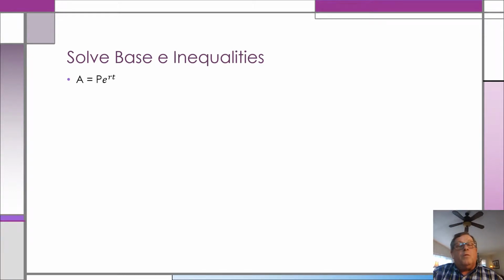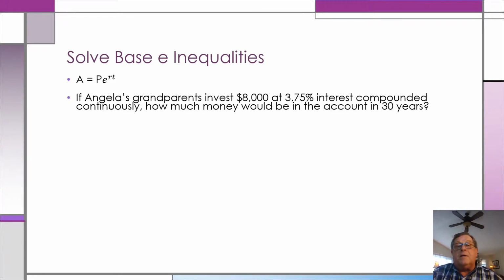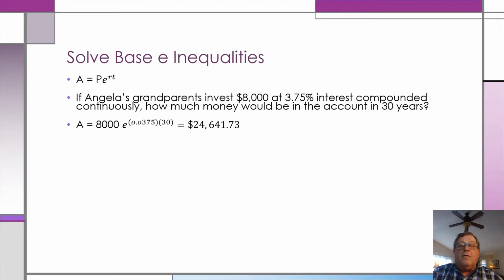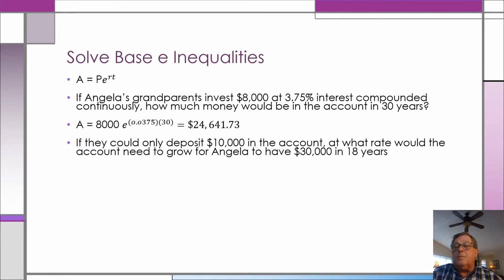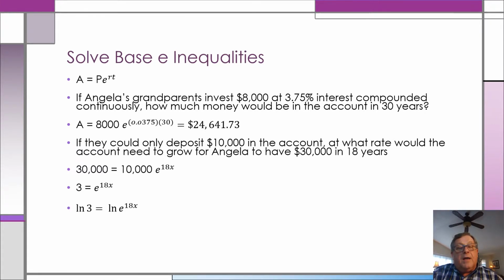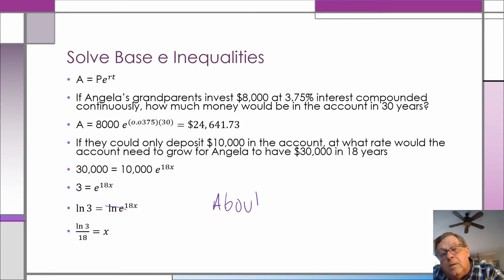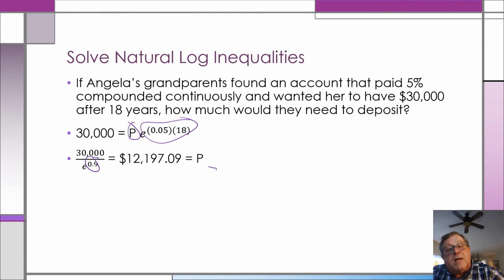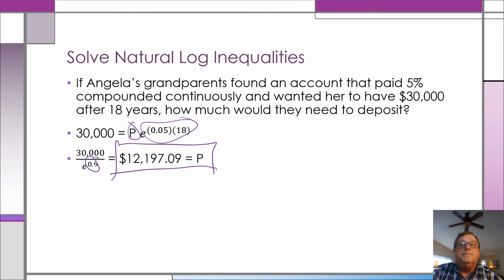Solve Base e Inequalities